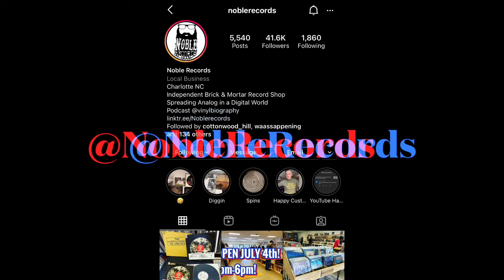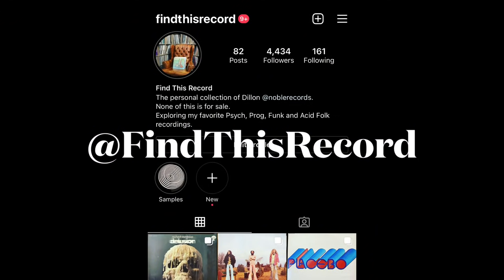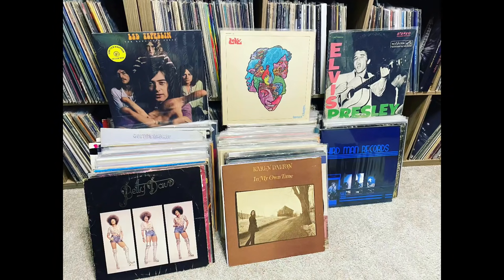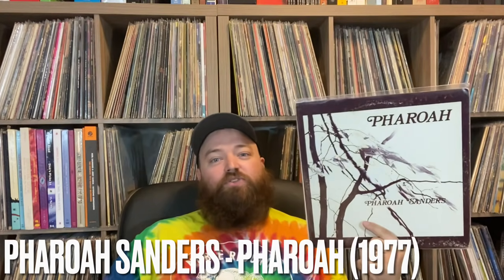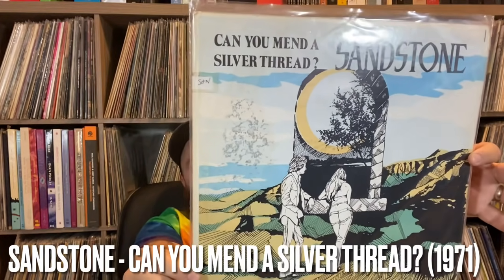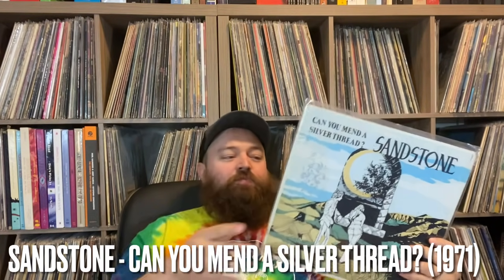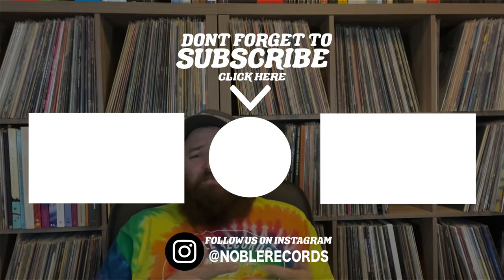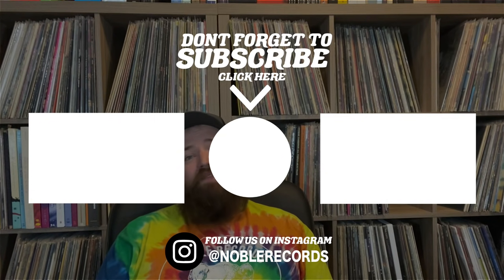I Sold 300 Records to get 10 Records I REALLY Wanted!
Contact by mail:
11500 E Independence Blvd
Unit F